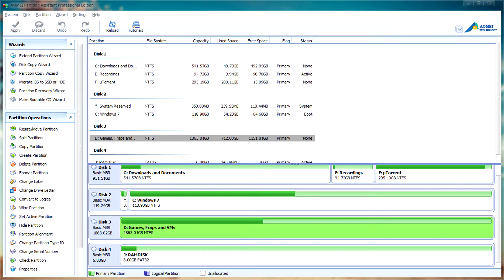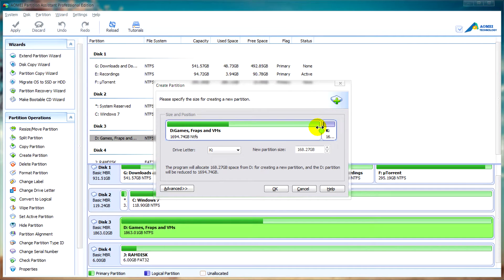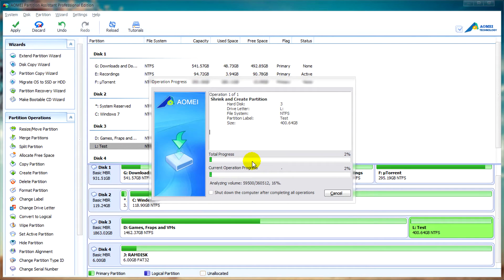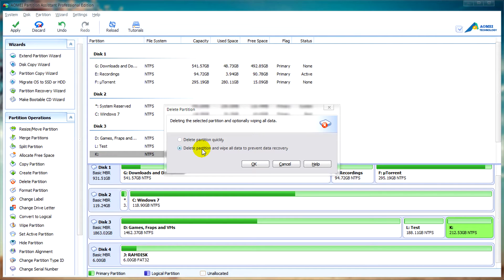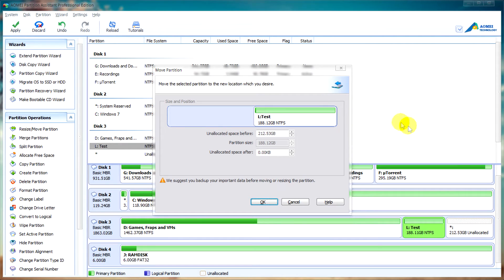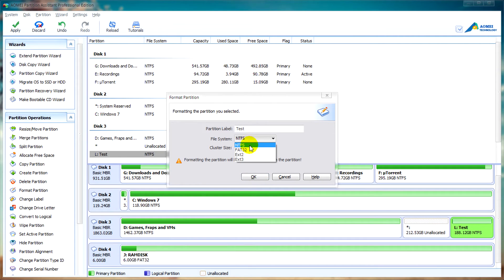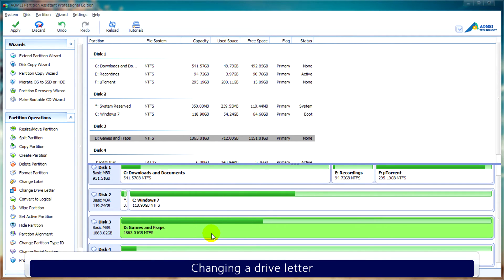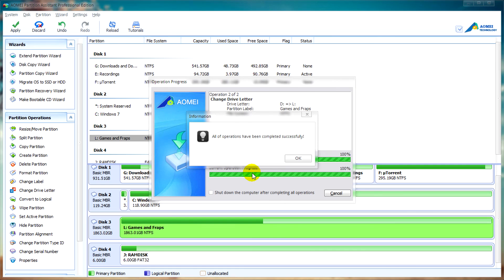AOMEI Partition Assistant Pro|Create, Format, Move, Split